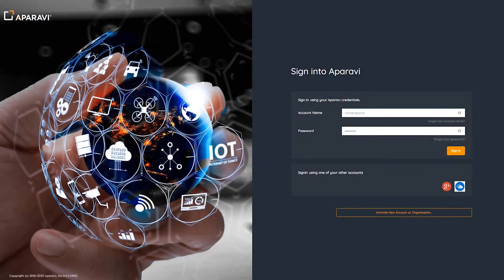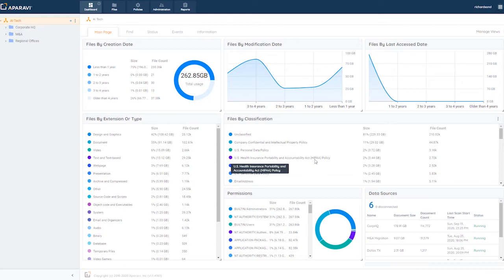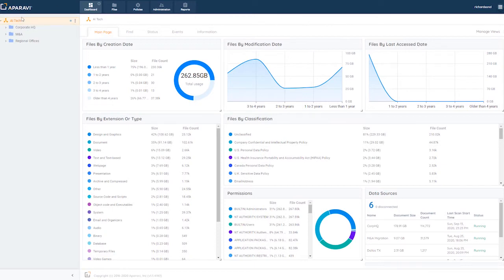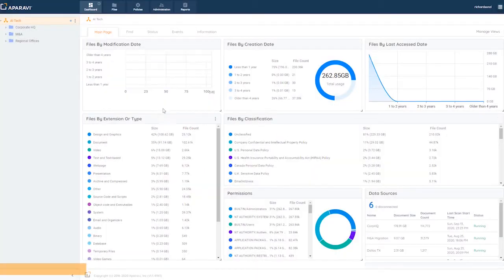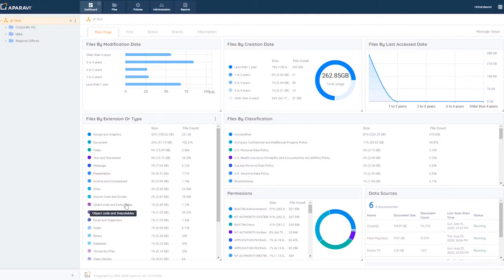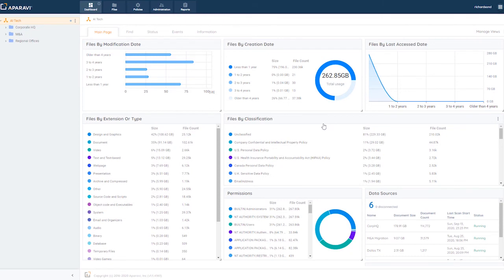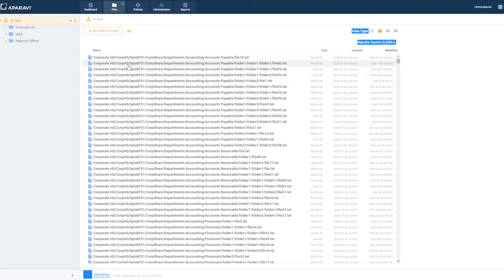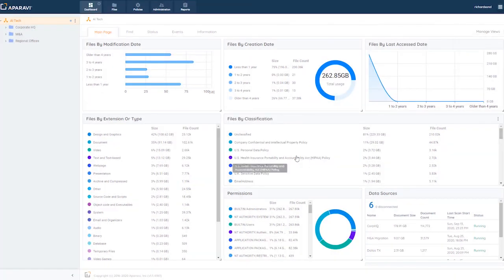Aparavi Data Intelligence & Automation Platform: The Dashboard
In this demo, we look at Aparavi's easy-to-configure dashboard and how you can customize it with the information that's important to you and your company. We show which information can be seen directly on the dashboard and how you can modify widgets and reports for more insight into your data.